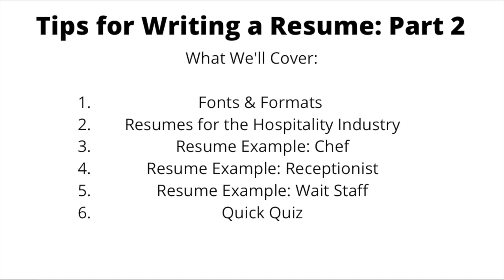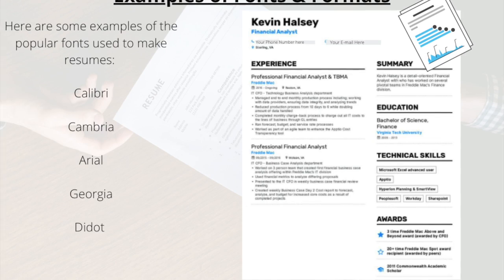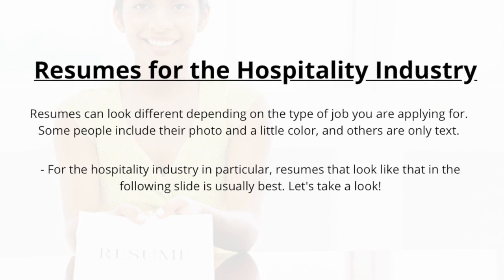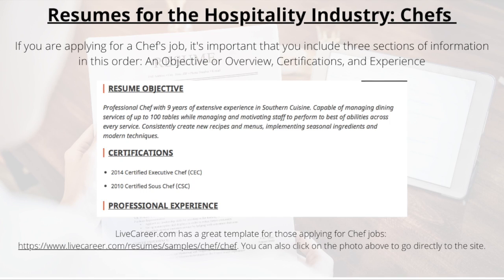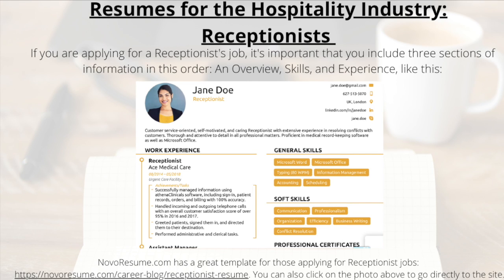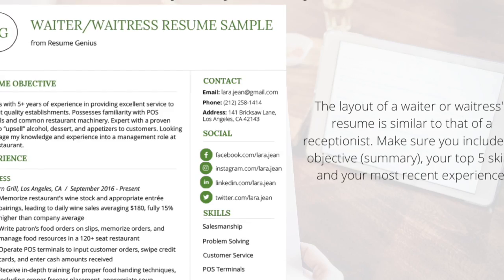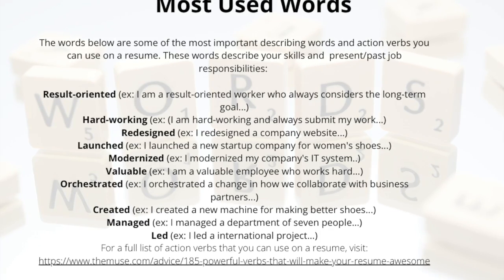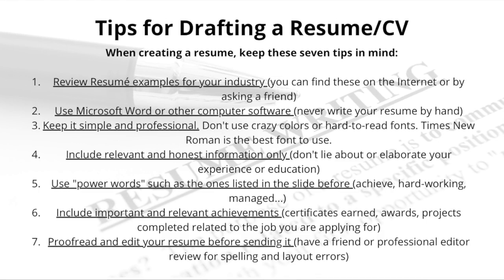Tips for Writing A Resume: Part 2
This video is part 2 of the lesson on building a resume. This lesson is suited for intermediate to Advanced ESL Learners who are interested in applying for jobs in the hospitality industry.